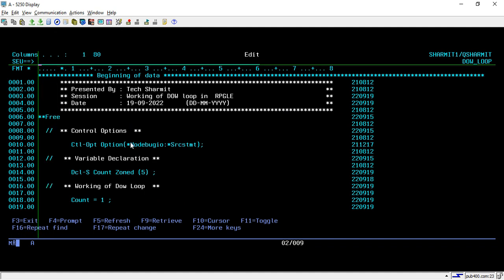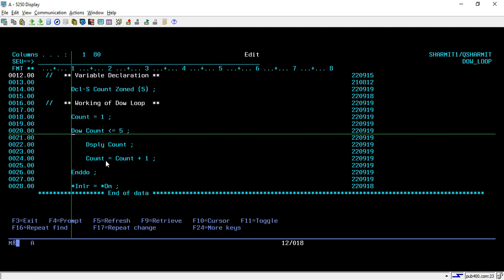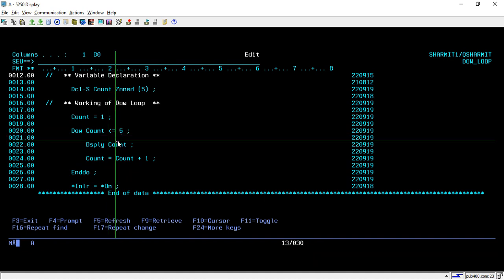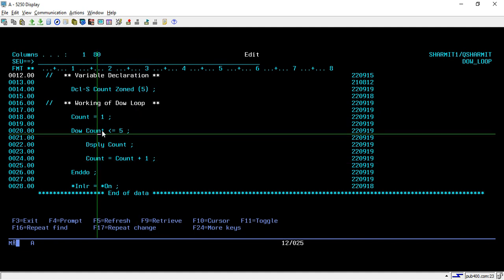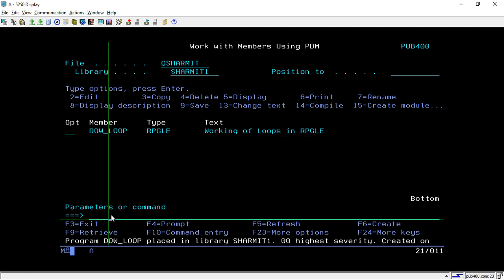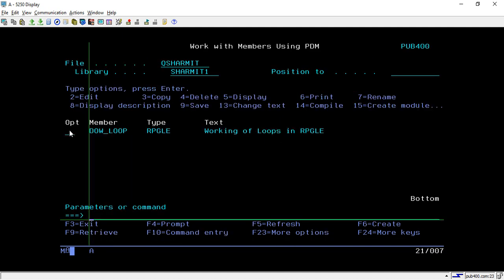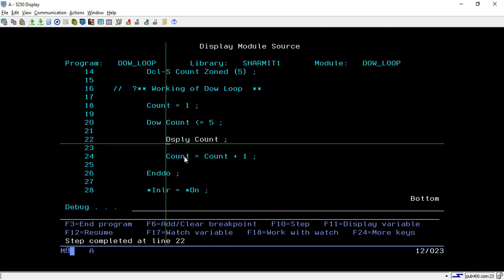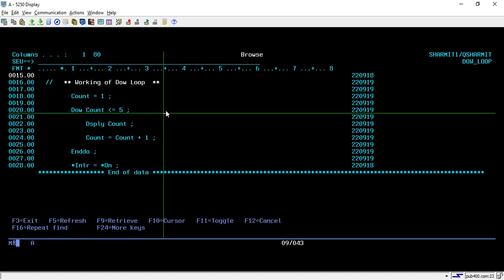IBMi (AS400) Working of Dow (Do while) loop in rpgle | as400 tutorial for beginners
1.  Use of DOW and ENDDO opcode in  RPGLE.
2.  Working of DOW (Do While ) loop in RPGLE.